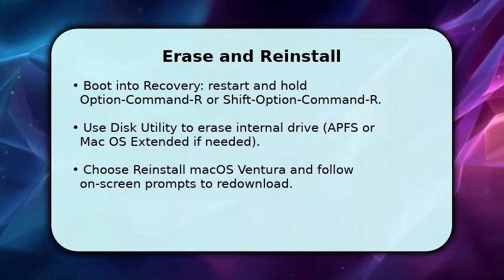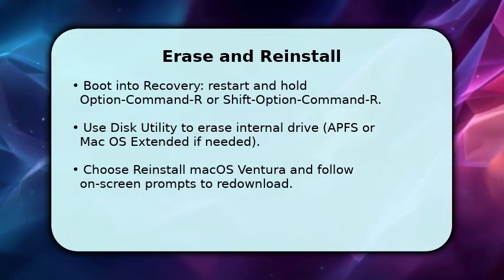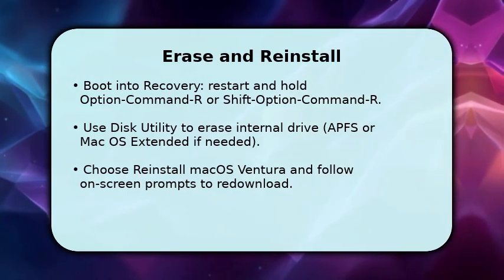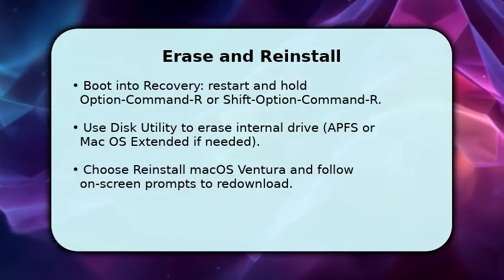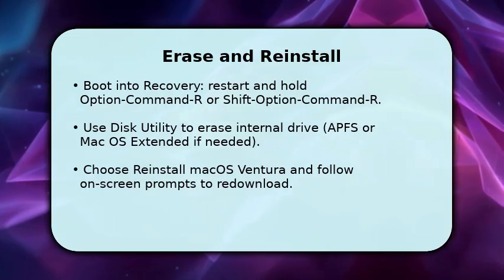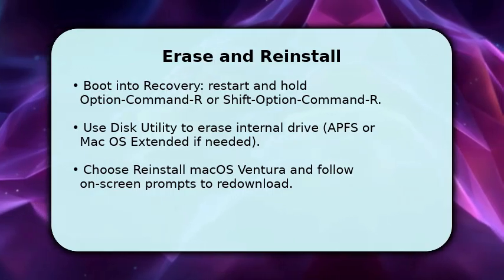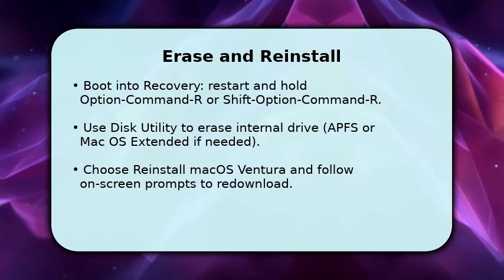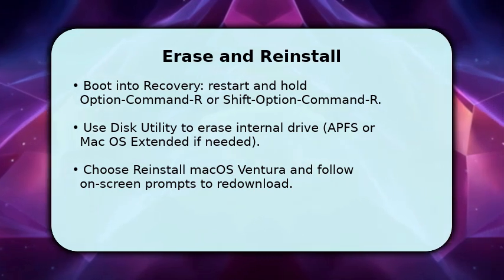How to Reset Macos Ventura (updated)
Learn the step-bythy process to reset your MacOS Ventura. This video guides you through safely reinstalling or restoring your system, ideal for users experiencing issues like freezes and slow performance.

MacOS Ventura, reset macos ventura, mac os restore settings, reinstall macos ventura, fix macos ventura problems, step-by-step reset guide, system recovery for macos ventura, how to fix slow performance on macos ventura, guide to reinstalling macos ventura, resetting your mac os ventura device